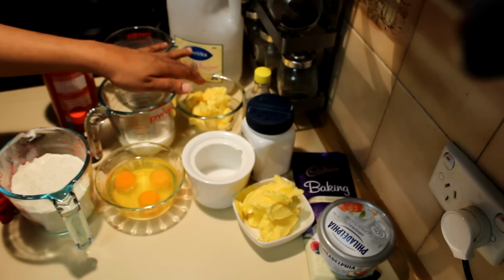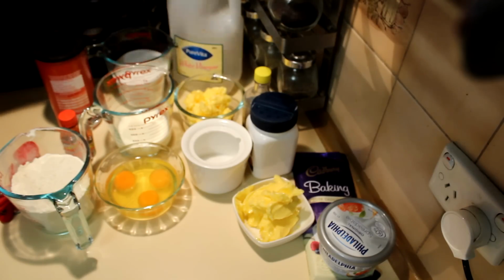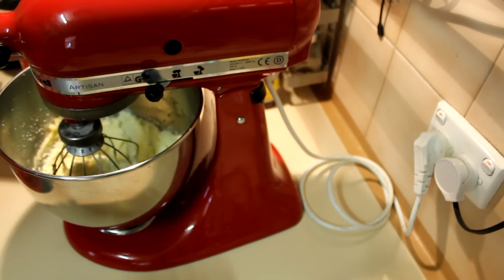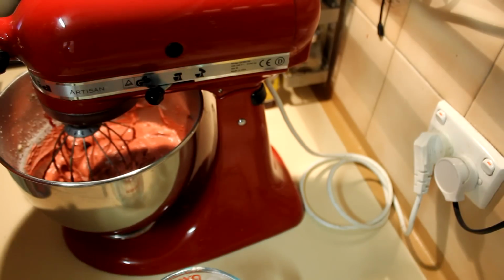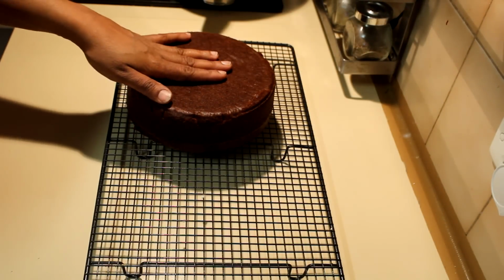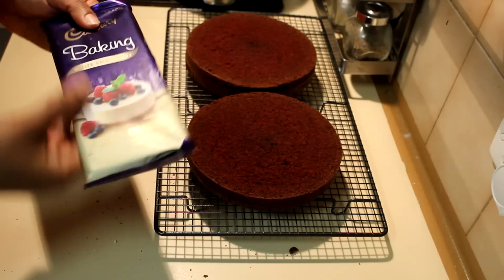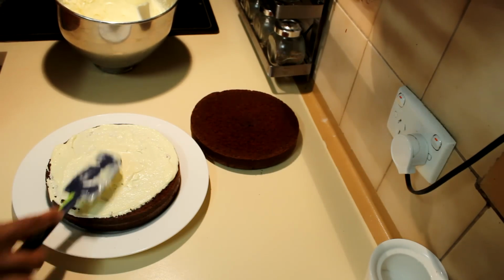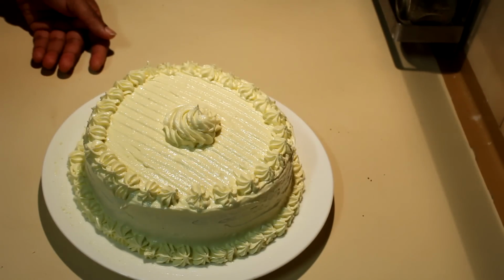Red Velvet Cake with a Cream Cheese Frosting